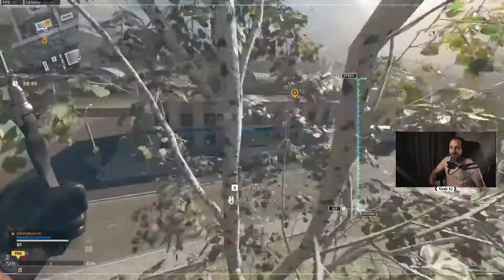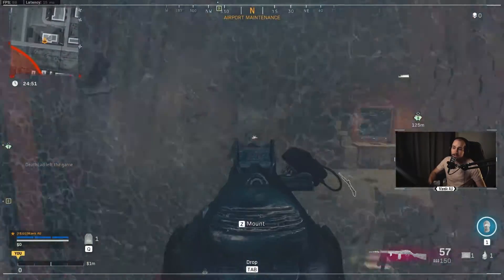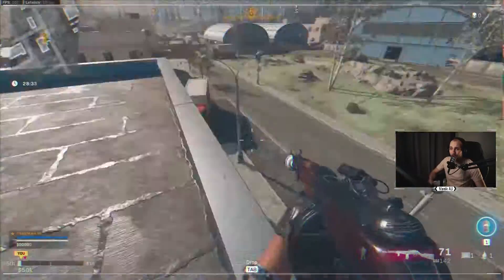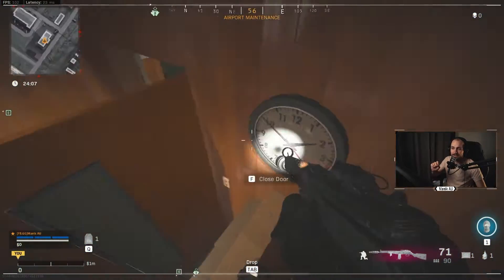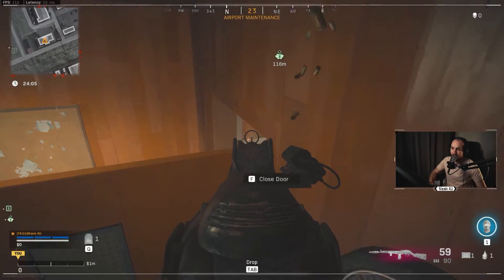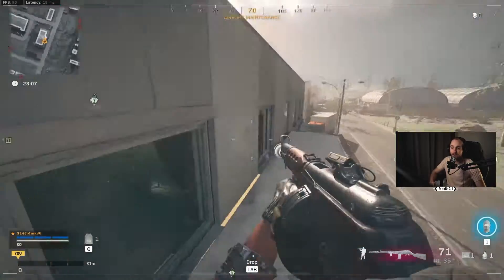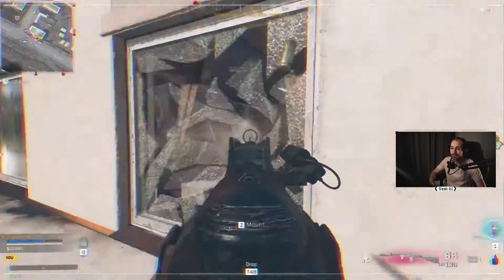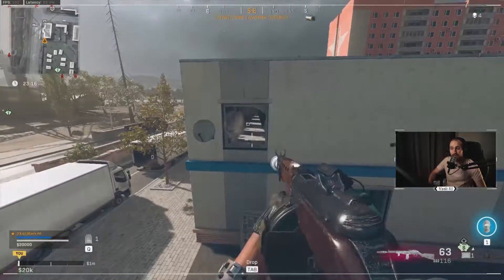DISGUSTING angle to hold in PD | Daily Jumps #26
If you think you know a jump spot that I don't have on my list, DM me and ill make a vid on it dedicated to you!

🔴 LIVE EVERY WEEK 🔴

fb.gg/ManikAuOfficial

🔥 Socials 🔥